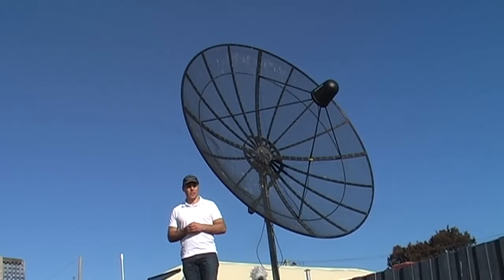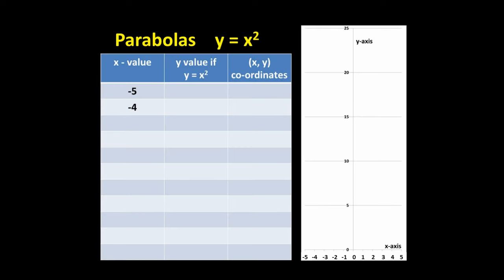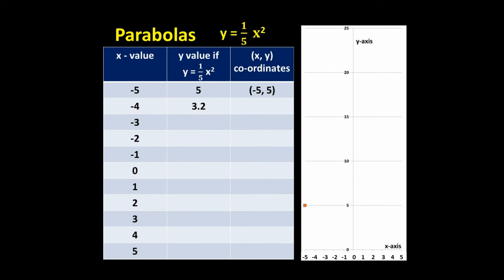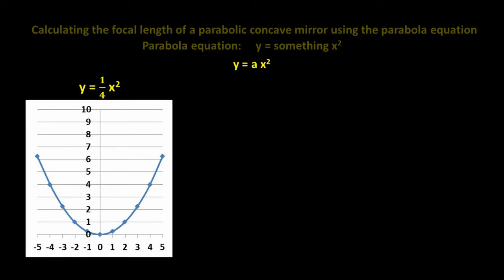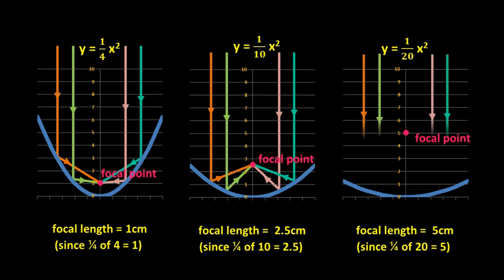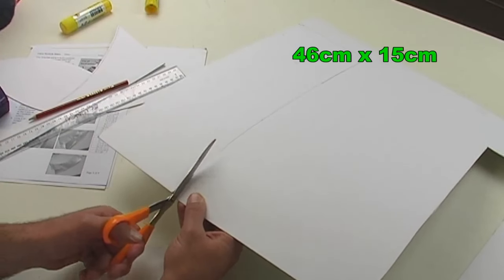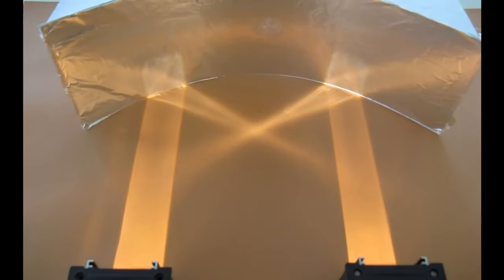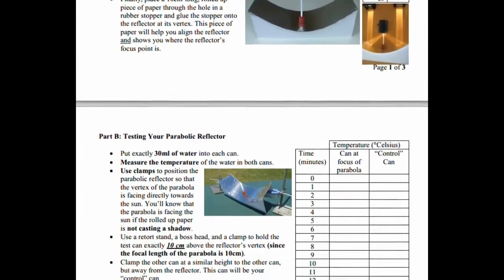Linear Parabolic Solar Reflectors: A Practical Experiment for Students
In this practical activity/experiment, students will learn about parabolas, make a parabolic solar reflector, and then investigate its ability to focus sunlight.
Liacos Educational Media is the creator of the famous Shedding Light series of videos. If you are a teacher and your school has ClickView, Learn360, Films on Demand, or Safari Montage be sure to check them all out